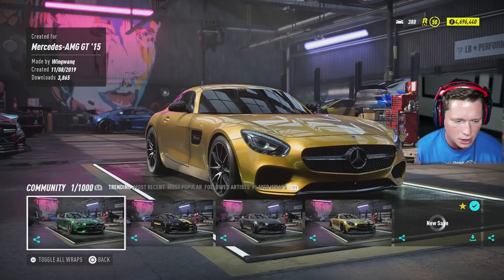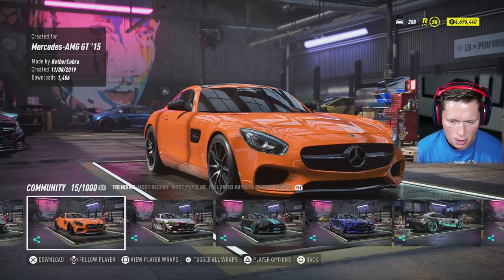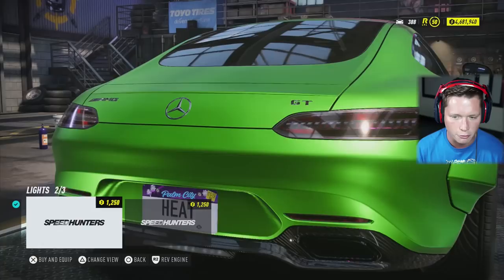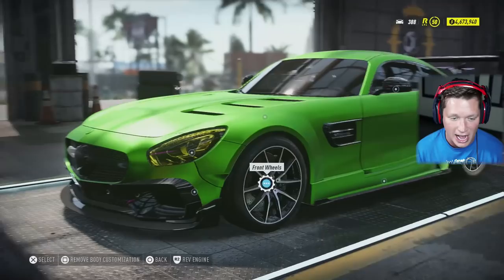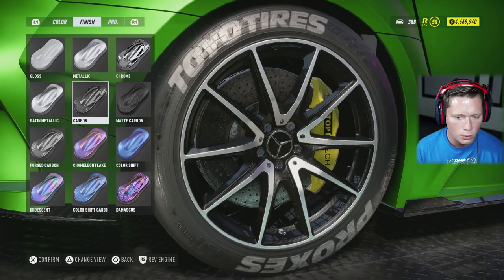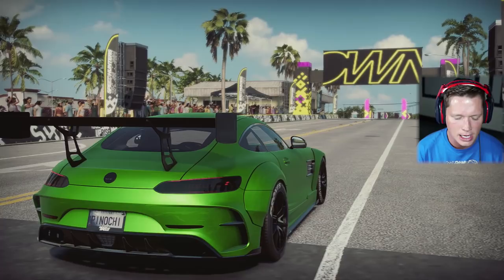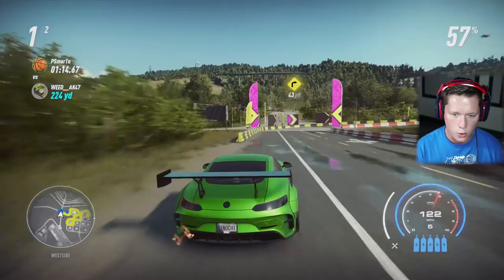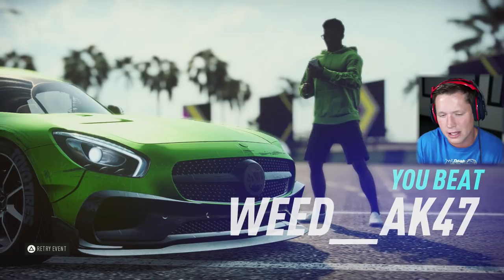1,000HP MERCEDES AMG GT - Need for Speed: Heat Part 72